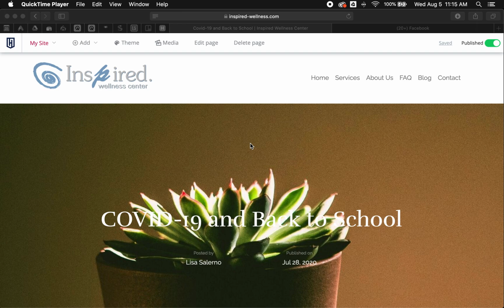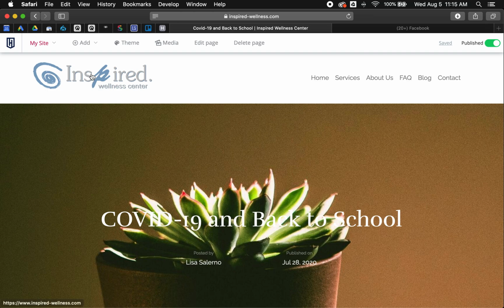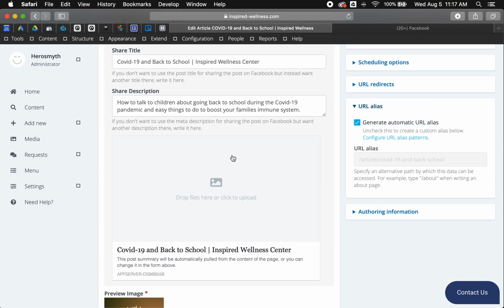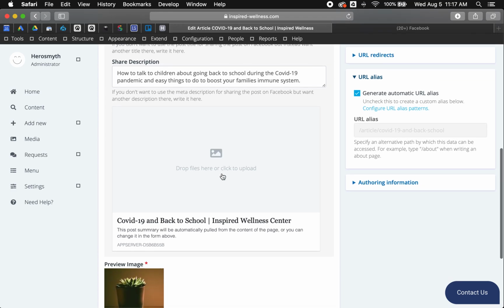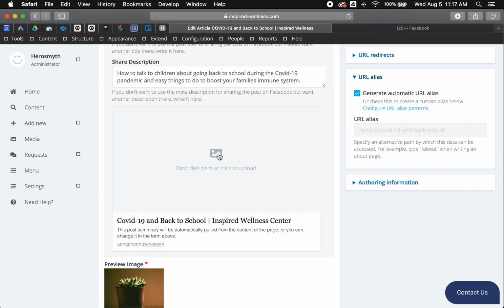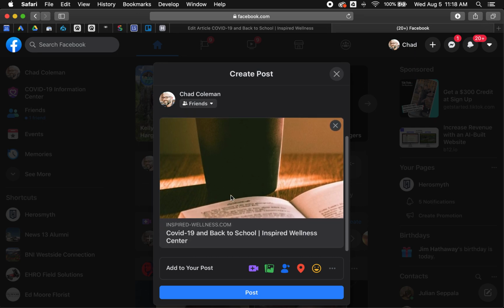Alfred Tip : How to Add a Custom Blog Image for Social Media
In this video we share how easy it is to get a custom image to show up when you paste a blog article on your social media feed.

Gone are the days when a social platform would pull in all the images on a given page and allow you to choose the perfect one to share with your followers. Social networks like Facebook and LinkedIn have gotten stingy about what images it pulls in from your website when you paste a link. Usually they will only the small image on the page, which is often your logo, which obviously isn't ideal. That's why we created this handy feature in Alfred!